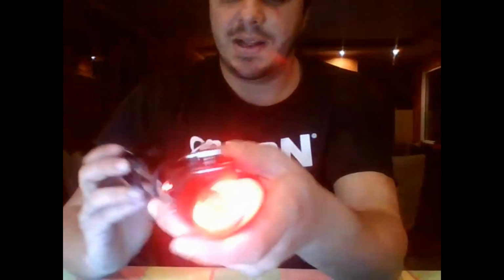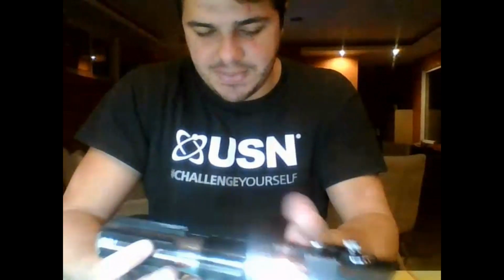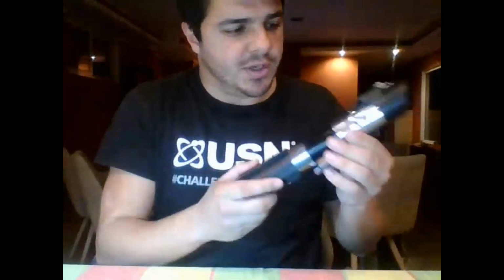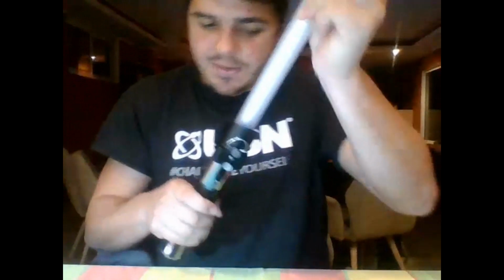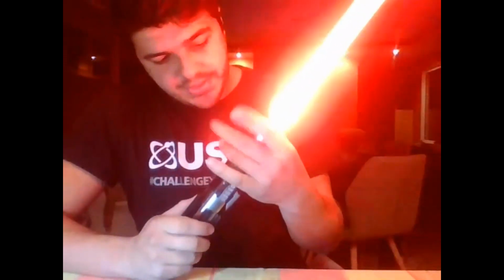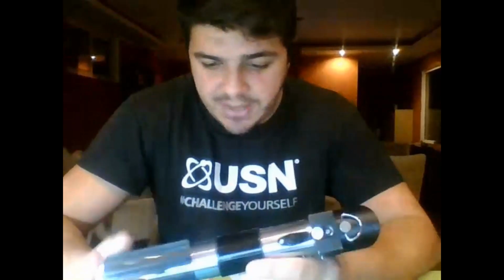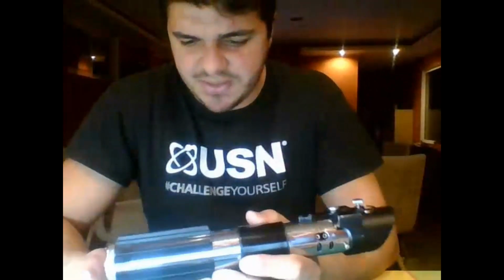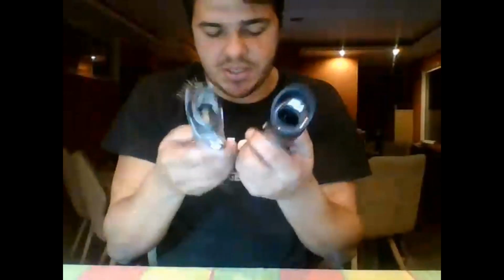Darth Vader Lightsaber Build Part 9 Post Production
# DarthVader

It's finally done, guys! Tell me what you think of the color mixing!